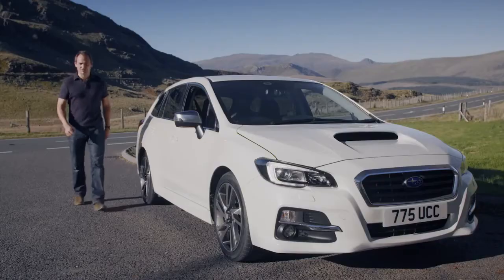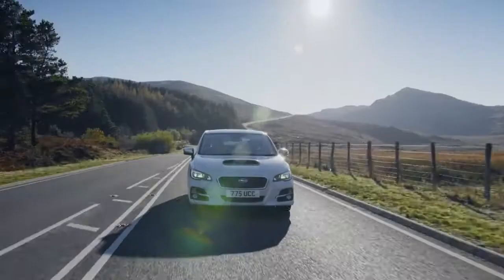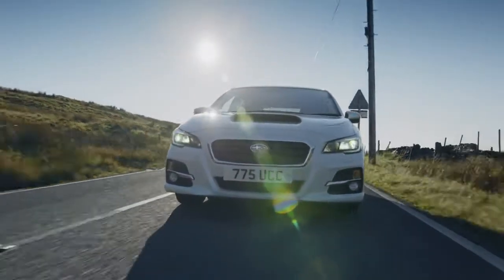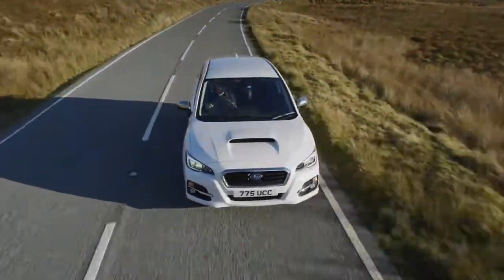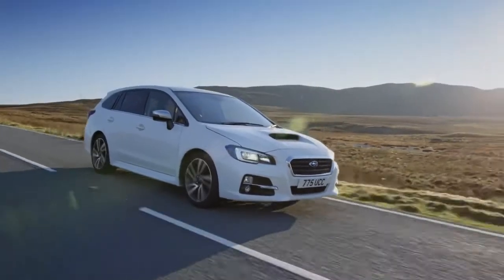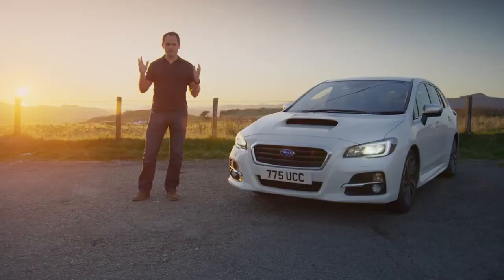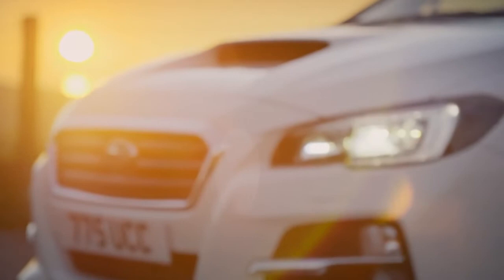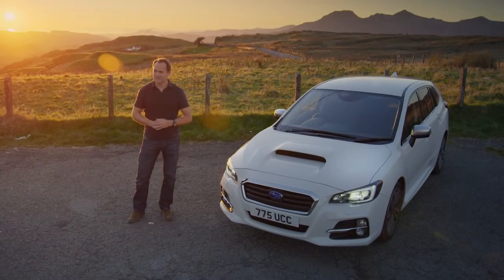Ben Collins test drives the Subaru Levorg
Subaru UK headed to the Scottish Highlands to challenge the brand new 2015 Subaru Outback's innovative EyeSight technology. The behind the scenes crew .

Visit to find out what happened when former Top Gear Stig Ben Collins tested the Subaru Outback, a smooth-riding 4x4 crossover that can tackle the UK's .

Check out part three of the exclusive behind the scenes action that was captured when Subaru UK headed to the most remote parts of Scotland to push the .